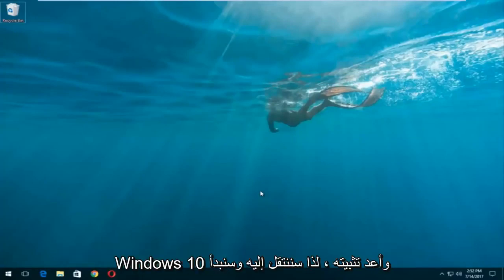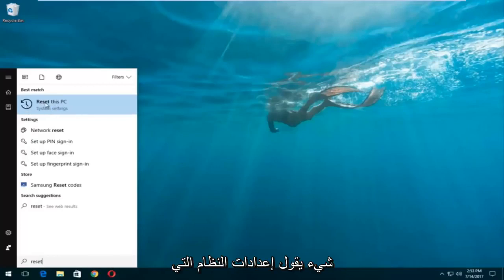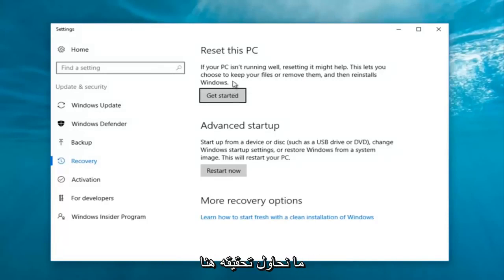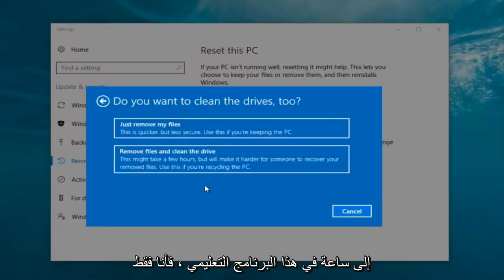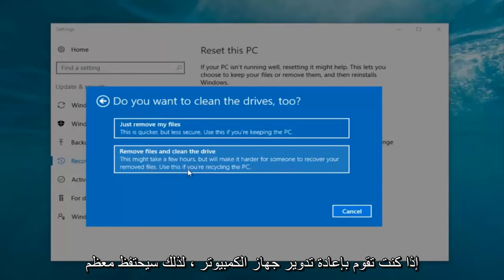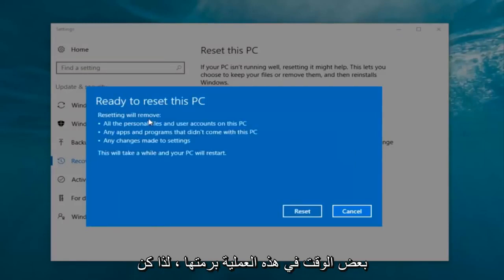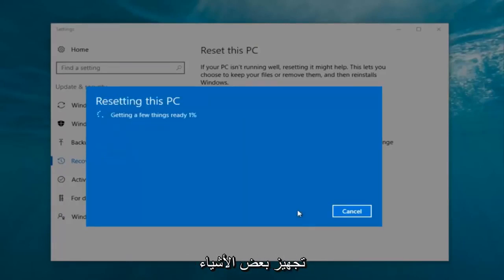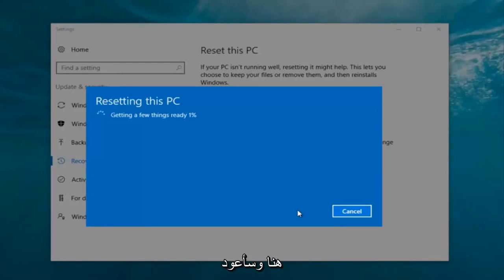إعادة ضبط المصنع وعمل فورمات في ويندوز 10 بدون اعادة تنصيب بفلاش او بقرص DVD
كيفية استعادة Lenovo Laptop إلى إعدادات المصنع [دروس]

المشكلات التي تم تناولها في هذا البرنامج التعليمي:
استعادة إعدادات المصنع للكمبيوتر المحمول lenovo
استعادة الكمبيوتر المحمول lenovo إلى التاريخ السابق
استعادة الكمبيوتر المحمول lenovo إلى إعدادات المصنع Windows 10
استعادة إعدادات المصنع لأجهزة الكمبيوتر المحمول lenovo بدون قرص
استعادة الكمبيوتر المحمول lenovo Windows 10
استعادة كمبيوتر محمول لينوفو
استعادة إعدادات المصنع الافتراضية للكمبيوتر المحمول lenovo
كيفية استعادة لاب توب لينوفو